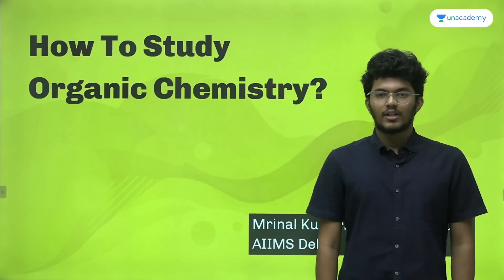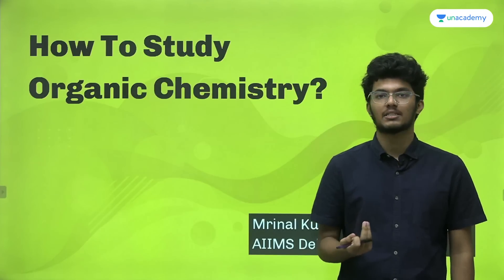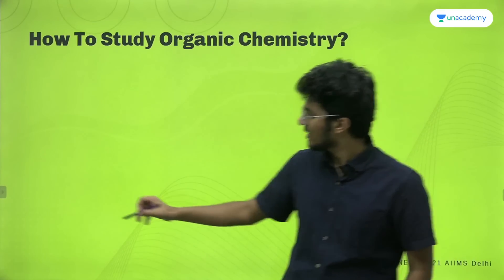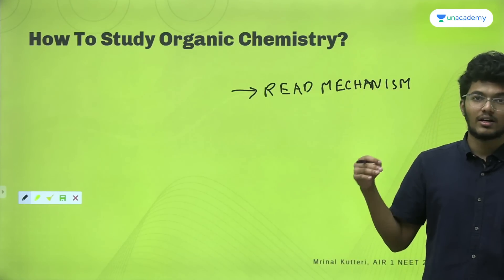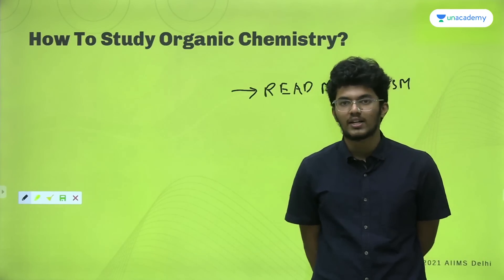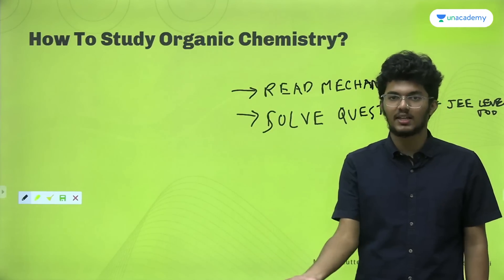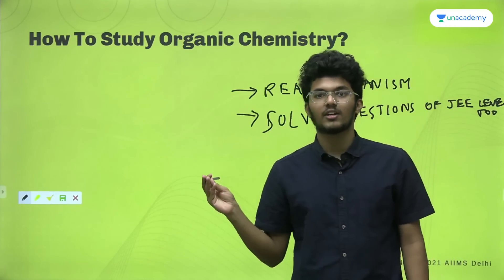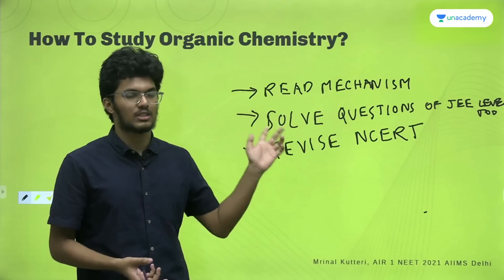How to study organic chemistry? Must watch for NEET 2023 - Mrinal Kutteri AIR 1 | AIIMS Delhi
Mrinal Kutteri secured AIR 1 in NEET 2021 and is currently pursuing MBBS from AIIMS Delhi. In this video, Mrinal will share his NEET exam approach for organic chemistry, which plays a massive role in your preparation. He discusses his strategy for NEET during his school time when he had to manage both pre-medical and board exams. He also shares tips on overcoming any and every challenge and improving your speed and accuracy to crack NEET 2023.